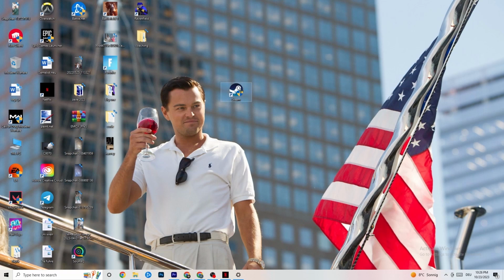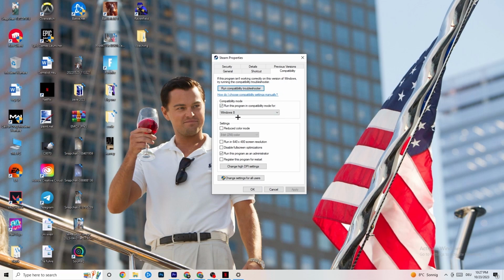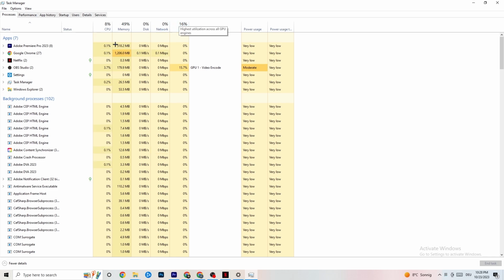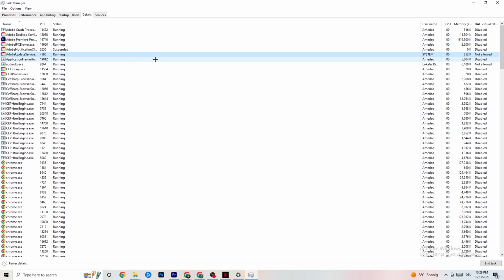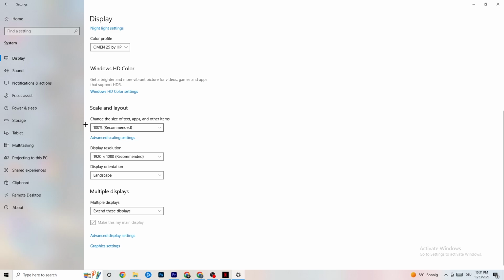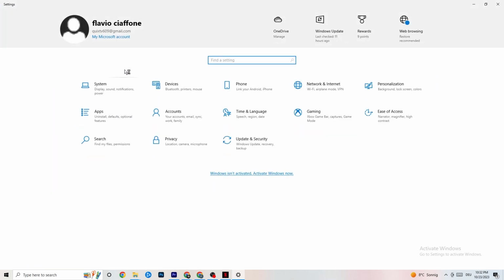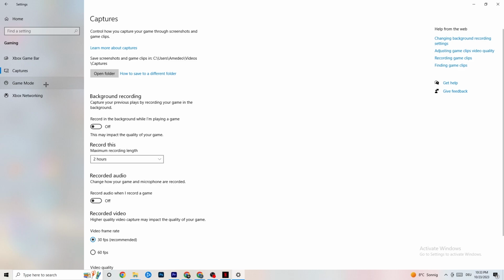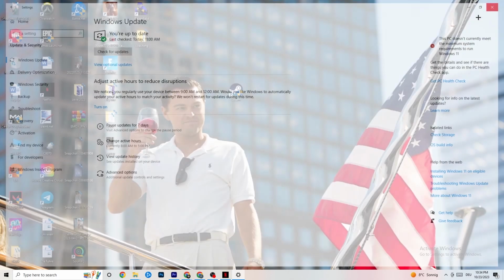Warzone - How To Fix Warzone Crash on Startup